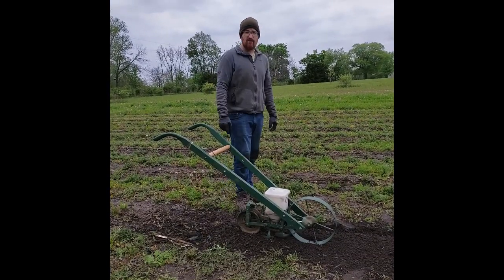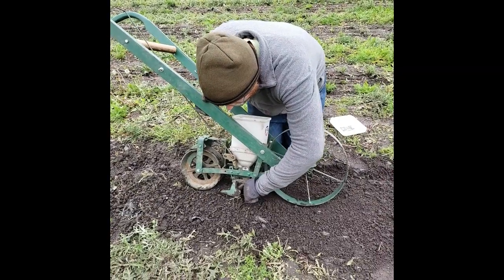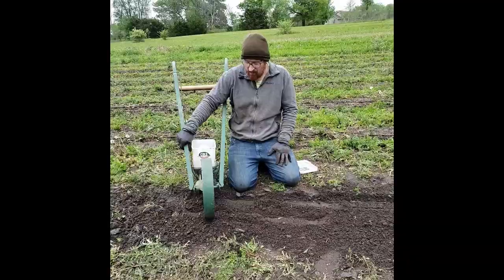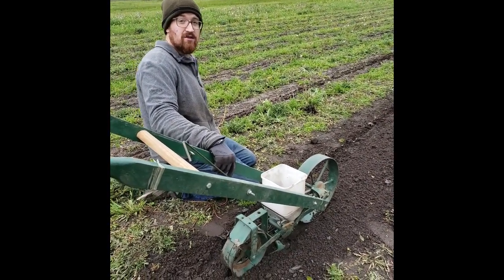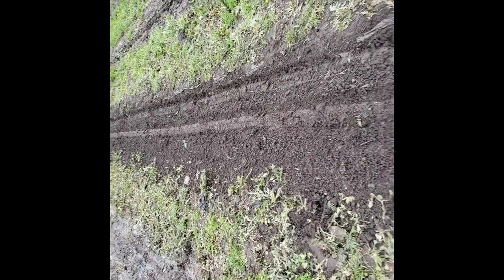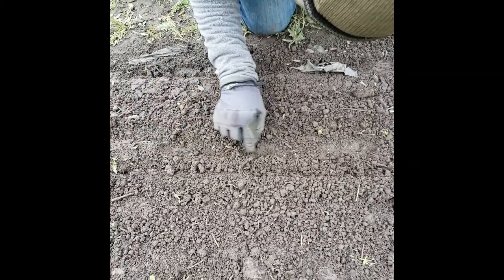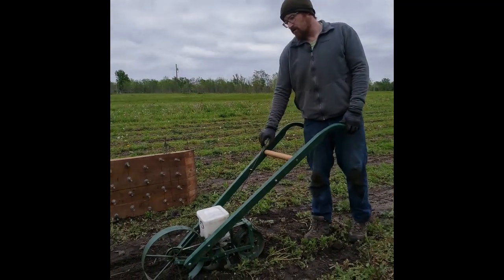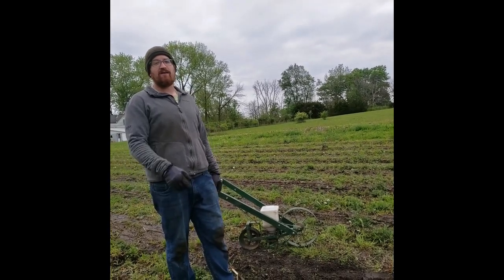How we sow dual purpose hemp with a Cole Planet Jr. seeder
This week we show you how we are direct seeding hemp this season with a Cole Planet Jr. hand push seeder. Chris explains how the seeder works and does a demonstration of the seeder in operation. Check back next week for the results!